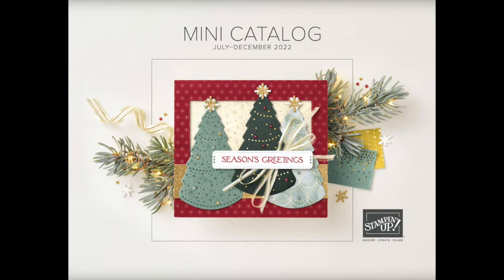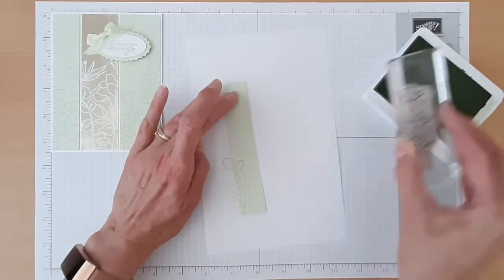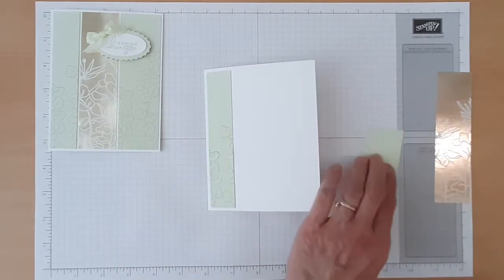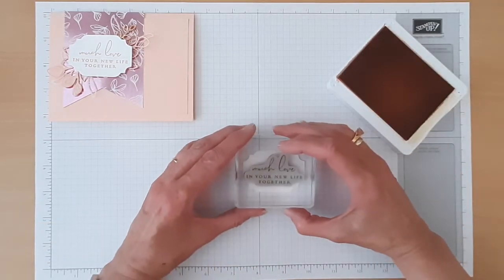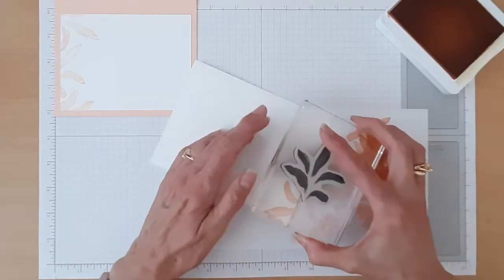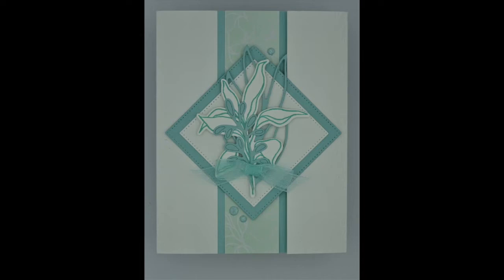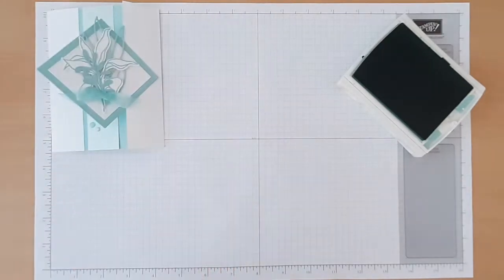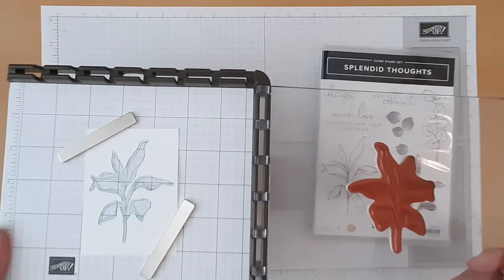Splendid Day by Stampin' Up! - July 2022 Stampin' Class by Mail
This video has everything you need (including measurements!) to stamp and assemble three different card designs featuring Stampin' Up's Splendid Day suite of coordinating products. Bonus card designs are also shared after the featured designs!

For more information about these cards or to sign up for next month's Class by Mail, check out my

00:00 - Introduction
01:28 - Card 1: Sending Soft Hugs
06:10 - Card 2: Much Love
17:02 - Card 3: Tropical Bouquet Fun Fold
27:07 - Samples
31:40 - August Design Sneak Peek

For more ideas using the Splendid Day suite, check out this Pinterest board